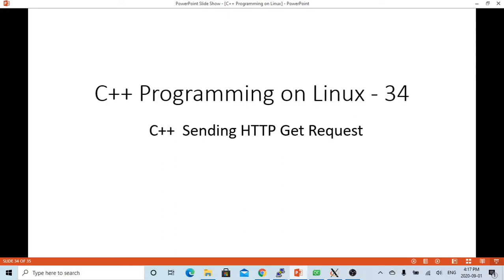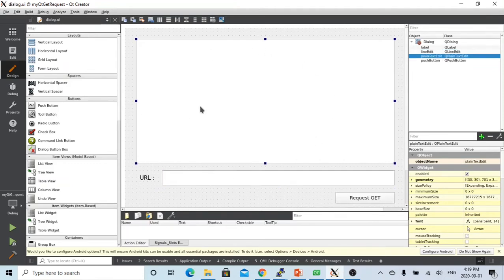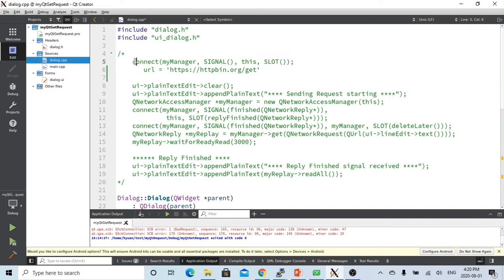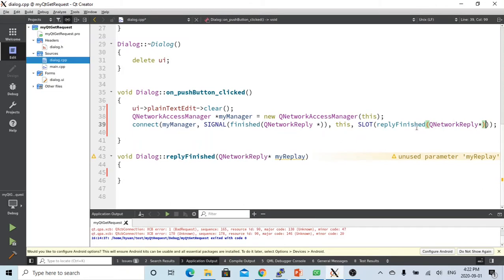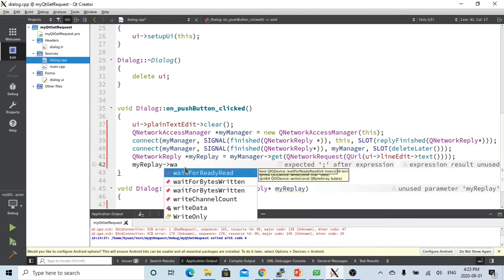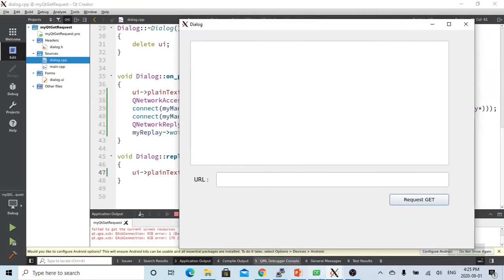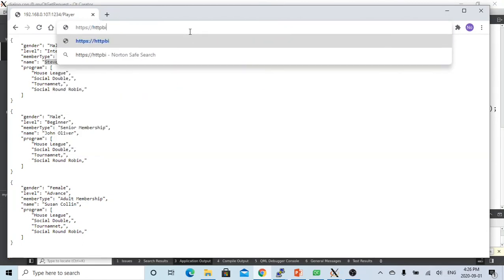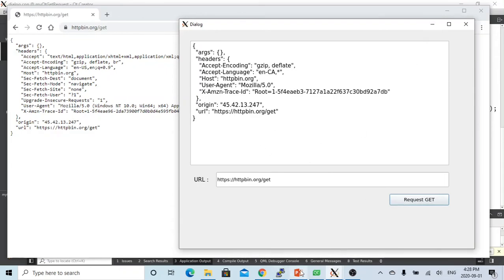C++ Programming on Linux Sending HTTP Get Request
In preview video we have demonstrated how to create a Restful Web service using C++, and in this short video, it will demonstrate how to create a HTTP Get request in C++ to send request to web service and display the response.

Following is link of preview video of creating Restful web service fro your reference: